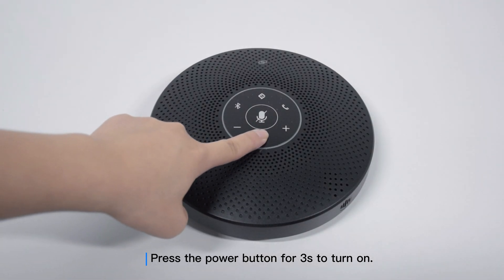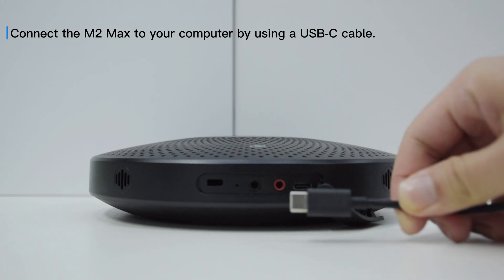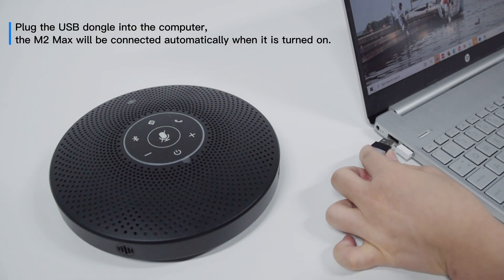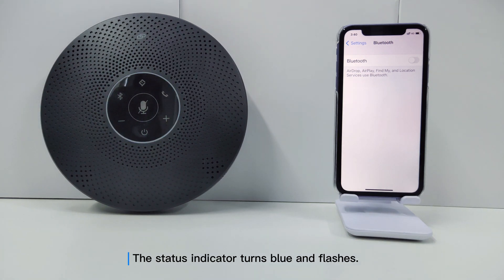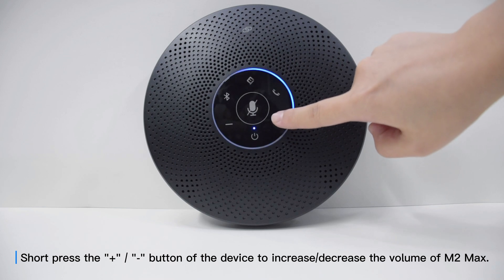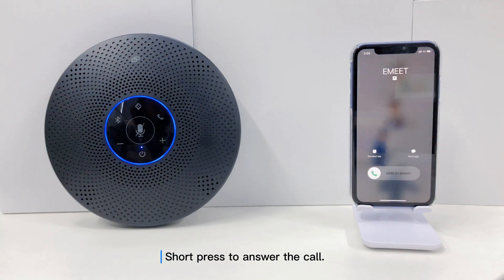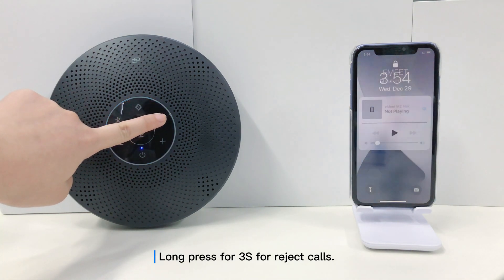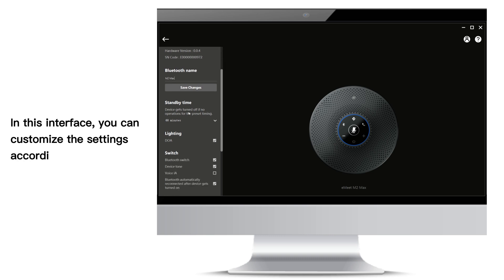EMEET OfficeCore M2 Max | User Guide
Don't know how to use M2 Max? Here’s a detailed instruction to ensure that you master M2 Max all features in the shortest time. for more details.

00:00 Unboxing
00:10 Turn on/off
00:29 USB connection
00:48 Dongle connection
01:03 Bluetooth connection
01:27 Button controls
02:12 EMEETLINK